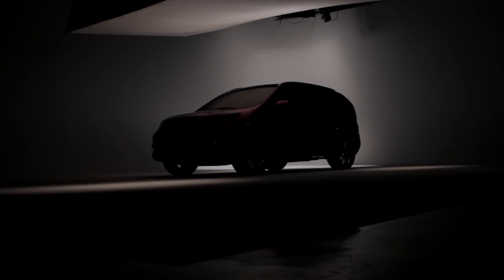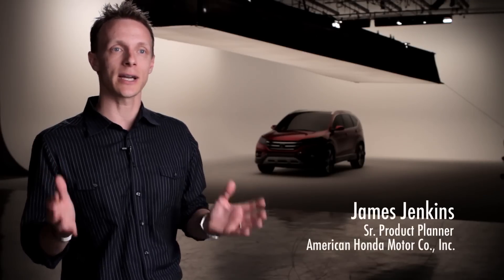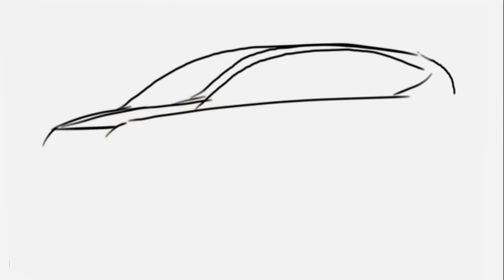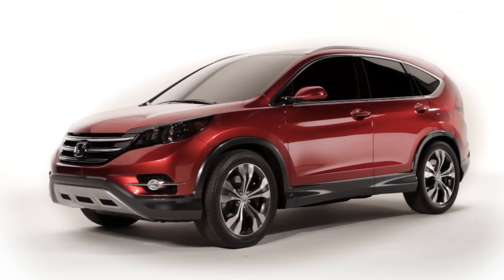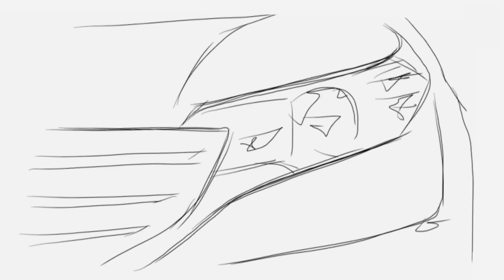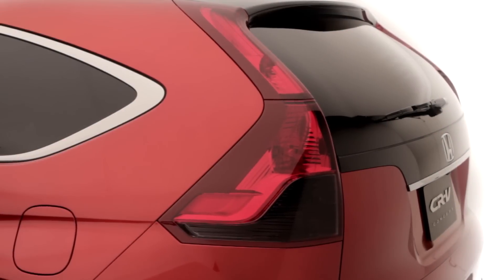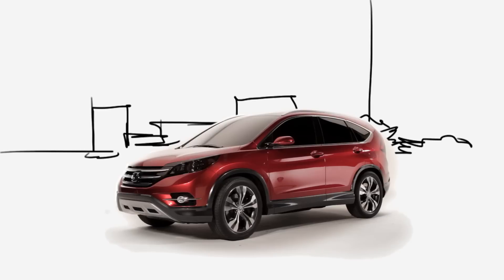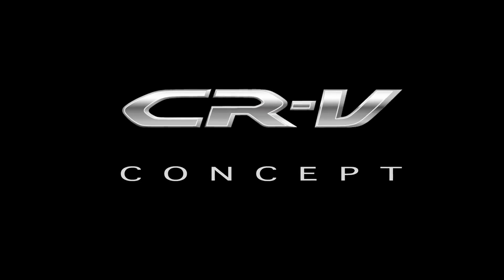Honda CR-V Concept